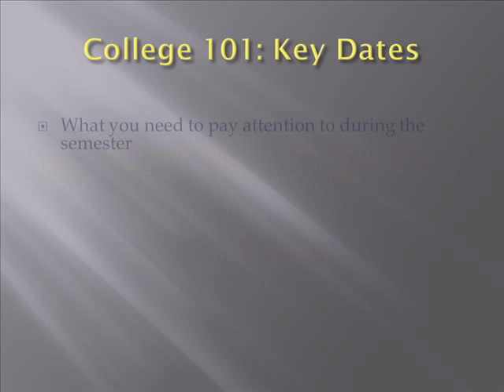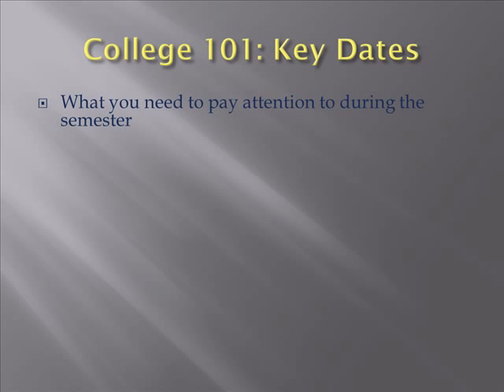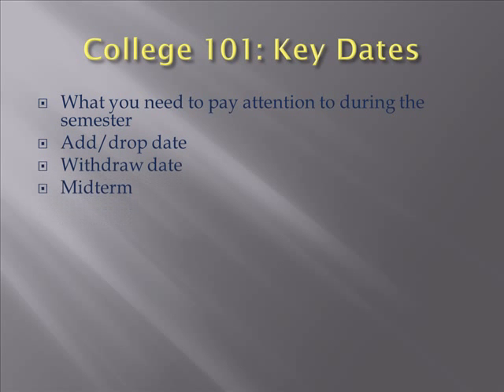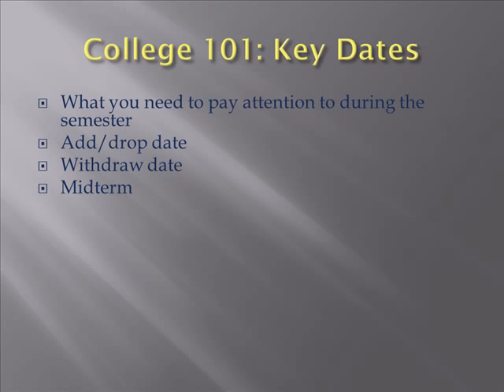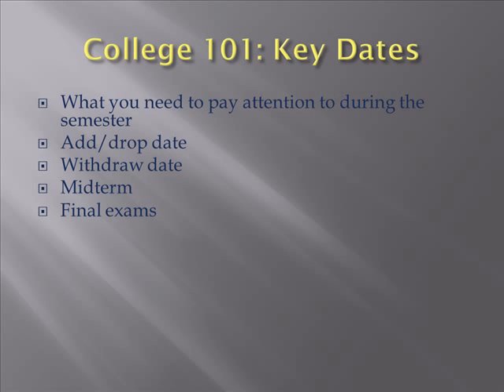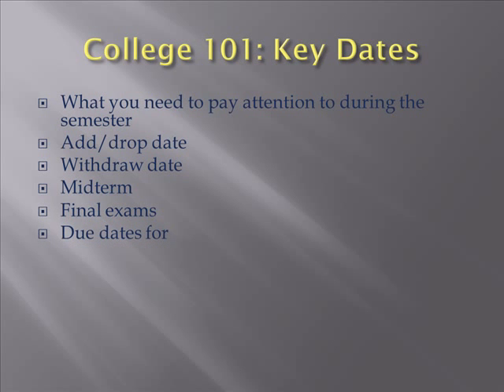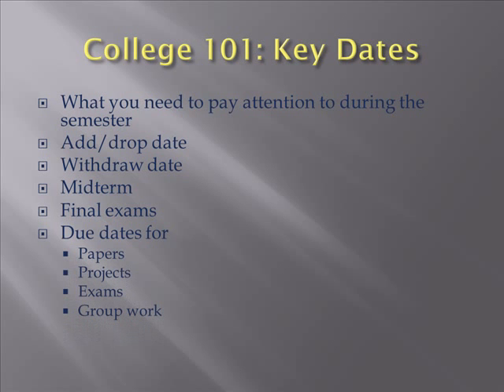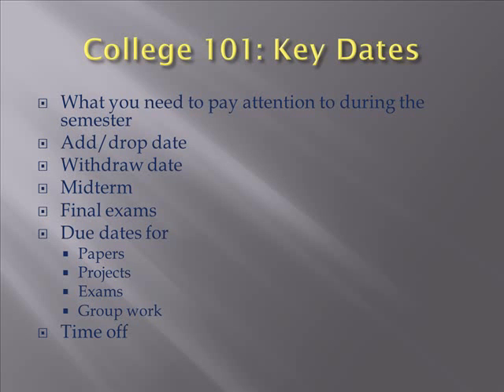College 101: # 2 key dates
A discussion on not missing uimportant dates at college